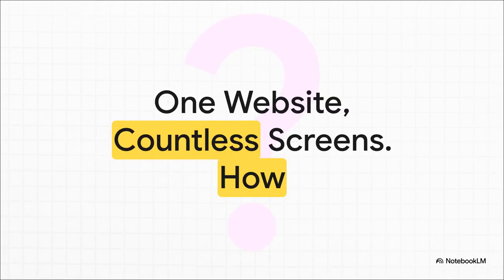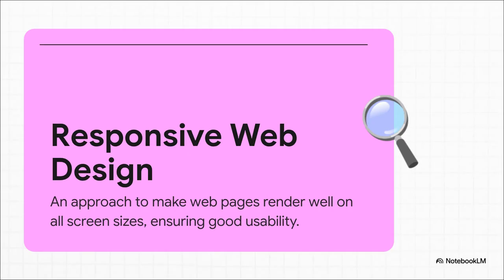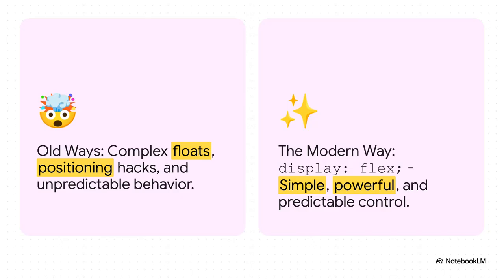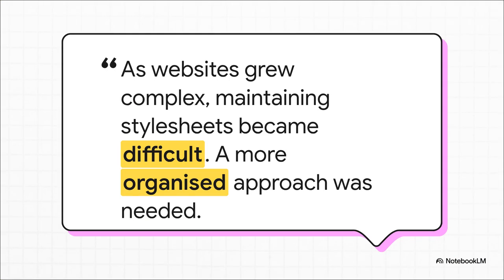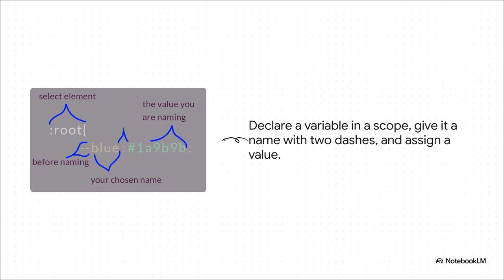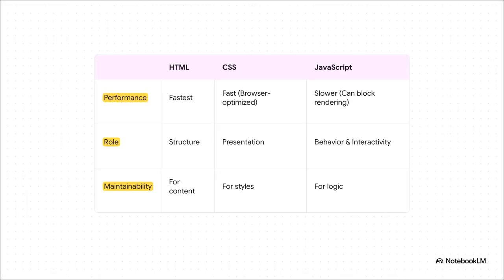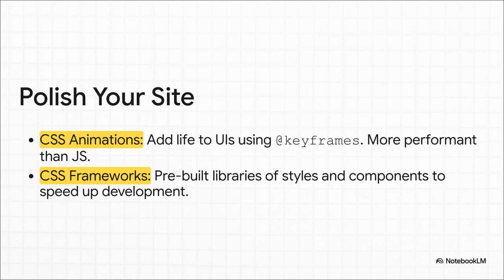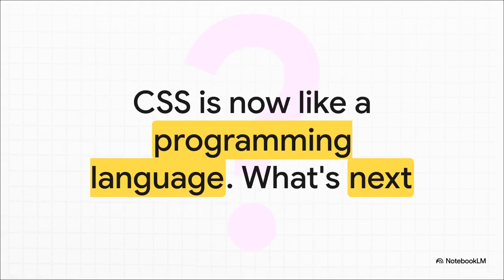Pillars of Modern CSS Engineering a Smarter Web | INEX Team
Unlock the secrets of stunning web design with CSS! In this comprehensive video by **INEX Team**, we dive deep into the power of Cascading Style Sheets, showing you how to build beautiful, functional, and lightning-fast websites that look amazing on any device.

Here's what you'll learn:

*   **Responsive Web Design Mastery:** Discover how to create layouts that adapt perfectly to any screen size. We'll explore essential **CSS units** like **em**, **rem**, and **viewport units** for scalable typography and spacing. Learn to wield the incredible power of **Flexbox** for one-dimensional layouts and **CSS Grid** for two-dimensional structures, both inherently responsive. Master **Media Queries** to apply styles conditionally based on device characteristics, and understand the crucial **mobile-first** approach.

*   **Organized and Maintainable CSS:** Say goodbye to messy stylesheets! We'll introduce you to the core concepts of **CSS Architecture**, including **modularity**, **separation of concerns**, and **encapsulation**, to keep your code clean and manageable for any project size. See how **CSS Custom Properties** (often called CSS variables) streamline your workflow, making your CSS more readable and easier to update, even within media queries. Plus, get an overview of **CSS preprocessors** like Sass and Less that extend CSS capabilities and improve organization.

*   **CSS vs. JavaScript: Making the Right Choice:** Understand the **Rule of Least Power** – why CSS is often the superior choice for styling and animations due to its inherent **performance** advantages. We'll discuss when to use CSS for visual presentation and when JavaScript is necessary for logic and complex interactivity, ensuring accessibility and maintainability are always prioritized.

*   **Boost Productivity with CSS Frameworks:** Learn how **CSS Frameworks** like **Tailwind CSS** and **Bootstrap** can accelerate your development process, offering ready-to-use components and adaptable grids for rapid prototyping and consistent design.

*   **Captivating Animations:** Discover the magic of **CSS animations** to create smooth transitions and dynamic effects directly in your stylesheets, often outperforming script-driven alternatives for basic animations.

Whether you're a beginner or looking to refine your skills, this video by **INEX Team** will provide invaluable insights into best practices for modern web development. Don't just build websites, craft experiences!